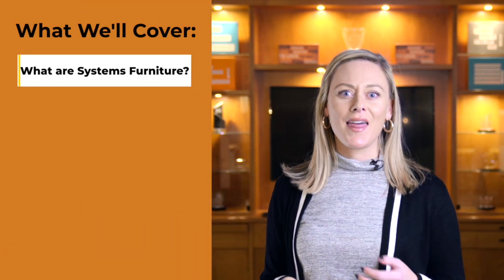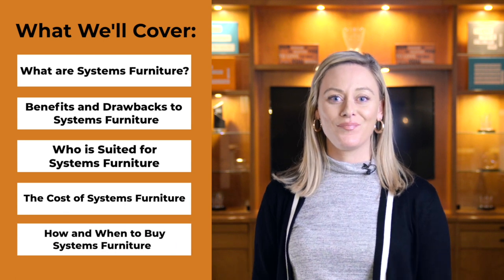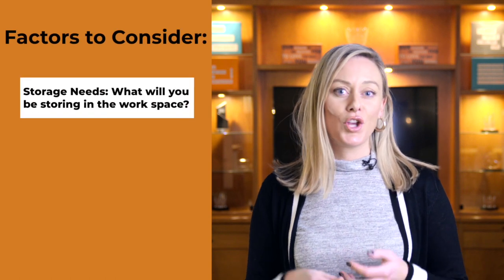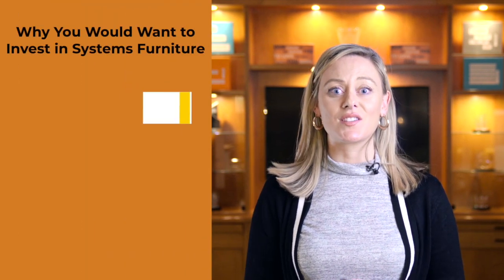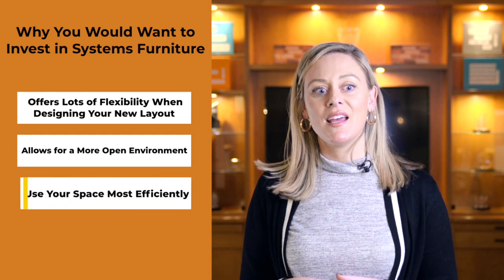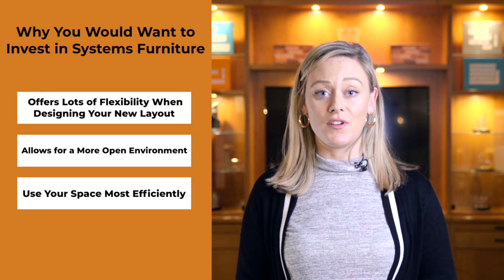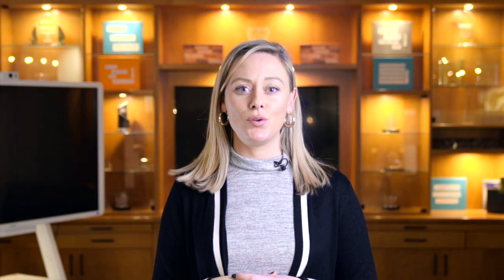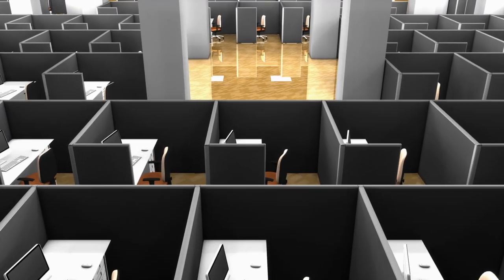Should You Invest In Systems Furniture Workstations (Cubicles)?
Systems Furniture Workstations can drastically improve office productivity and save your business money in the long run. Let us break down the things you need to consider when deciding if you should invest in Systems Furniture Workstations or Cubicles.
Do more, in less space!

SEGMENTS OF THE REVIEW:
What Are Systems Furniture? - 1:07
Why Might You Want to Buy Systems Furniture? - 1:59
How Much Does Systems Furniture Cost? - 3:03
Downsides to Systems Furniture - 4:15
You Should Buy Systems Furniture If You - 5:39
When Should You Buy Systems Furniture? - 7:00
What to do Next - 7:34